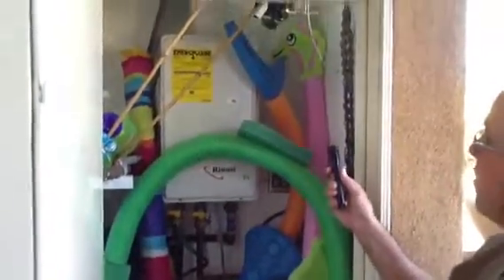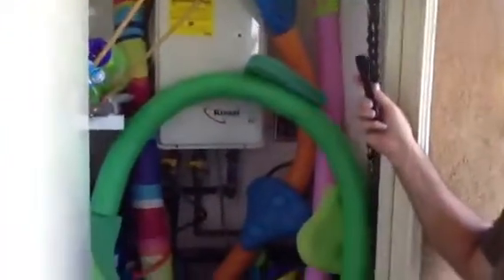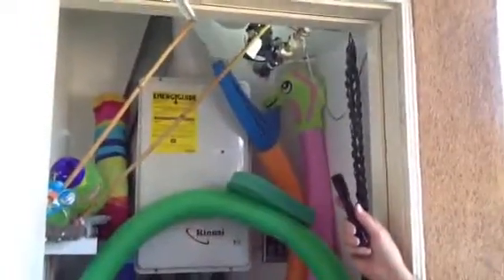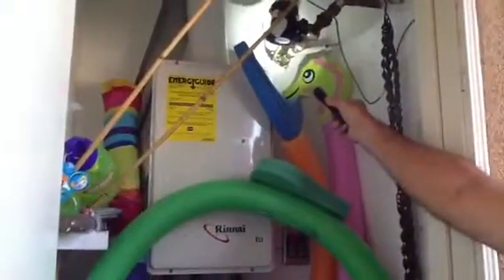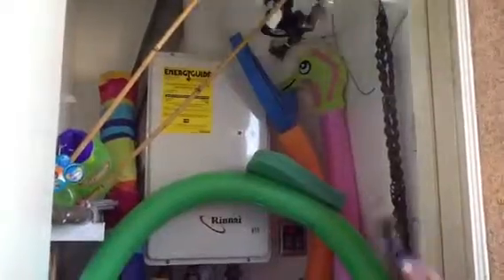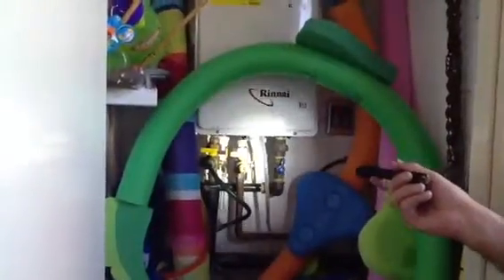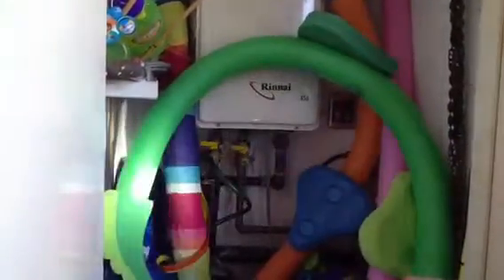E. Katella #3143 PT II